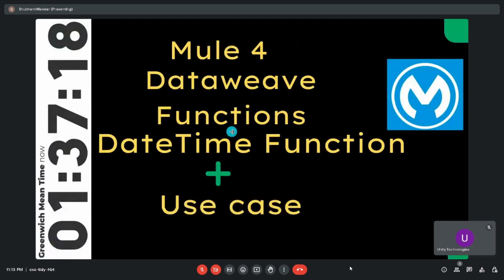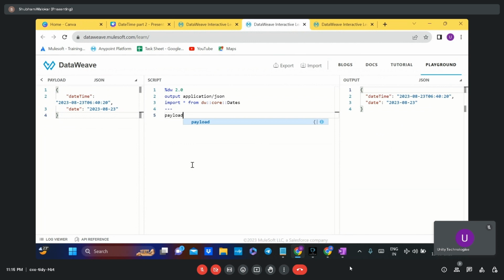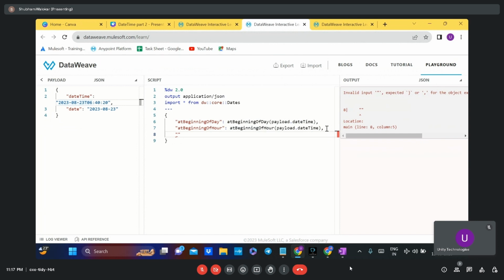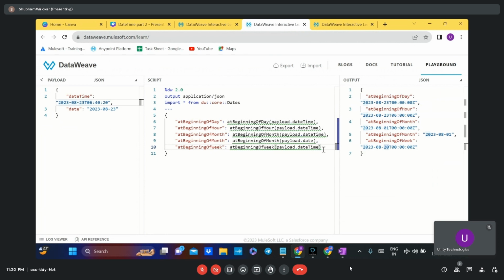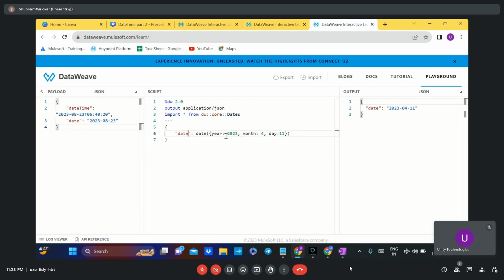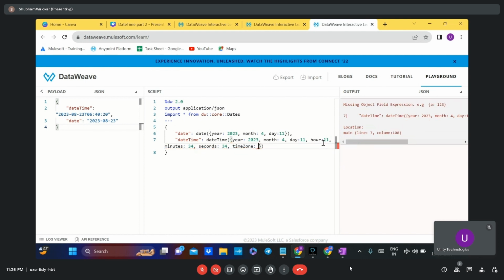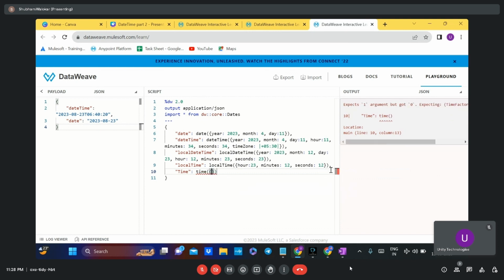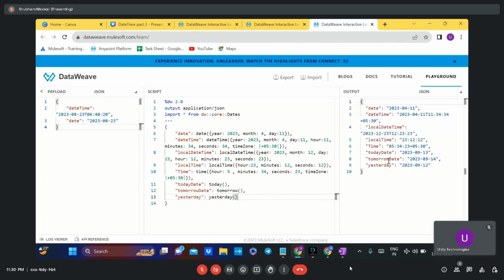Session 7 : DateTime Functions | DateTime Formats | Module | Dataweave 2.0 | Mule 4 | Mulesoft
In this session we are going to learn about one of the most frequently used and most important Dataweave functions(DateTime Now() Functions) with the help of practical real time examples in Dataweave playground.